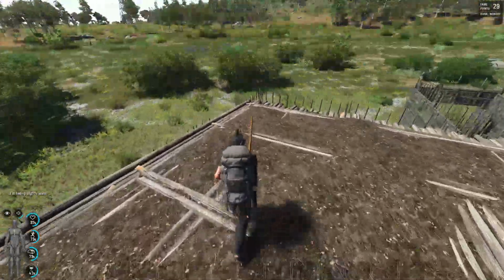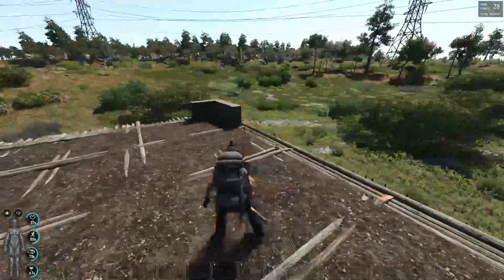Scum 0 7 Base Building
Scum 0.7 Preparations. Base Building tips and tricks.